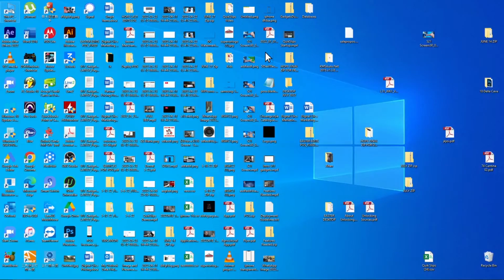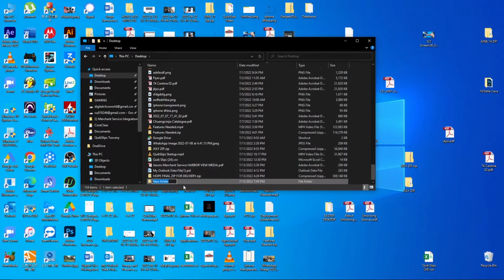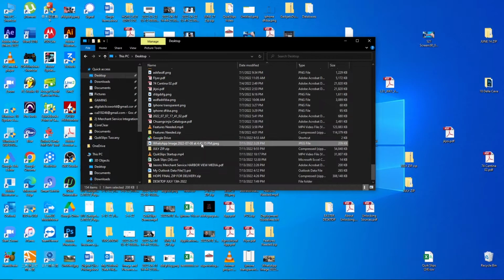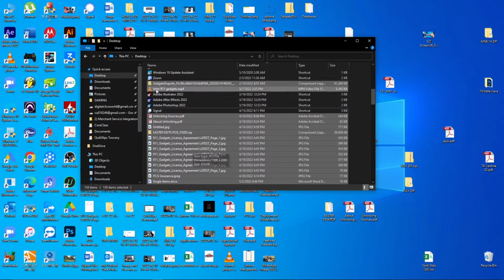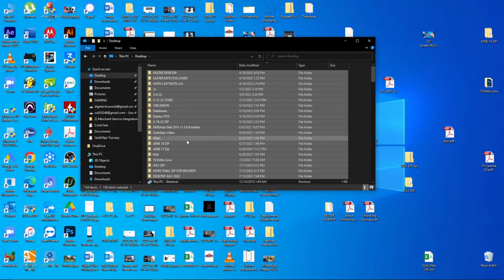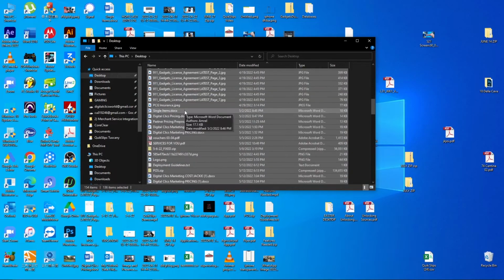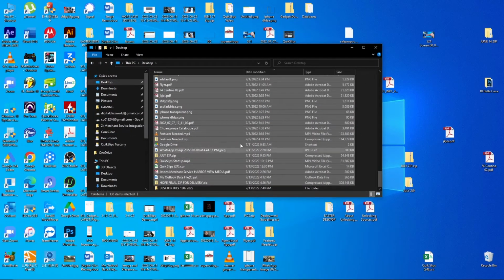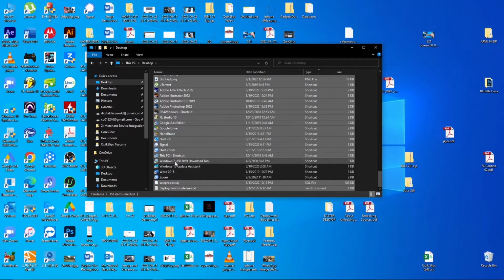How I clean my desktop - (Difficulty Level, 0)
Do you do this?

***🚨🚨🚨 Want to start your own Cellphone Repair Business??! Learn how to FIX, DIAGNOSE, UNLOCK, and MANAGE YOUR CELLPHONE REPAIR BUSINESS for EXTREME profits by downloading the 5 day curriculum with my EXCLUSIVE tips, tricks, and sources.🚨🚨🚨***

The PDF contains the following 5 MAIN Key Points that will certainly get you on the right track to a SUCCESSFUL, SELF MADE, MONEY FLOWING business:

- Tools/ Inventory, Identify Problem, Fix Them (Parts Sources)
- Unlocking, IMEI Cleaning, iCloud/ Google Lock ( FRP) (Unlocking Sources)

Let's GROW!!